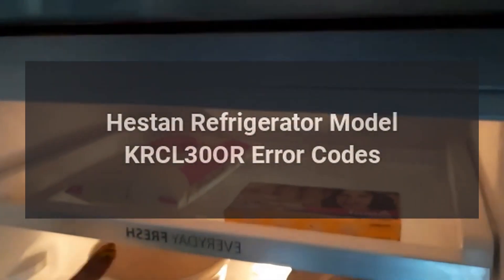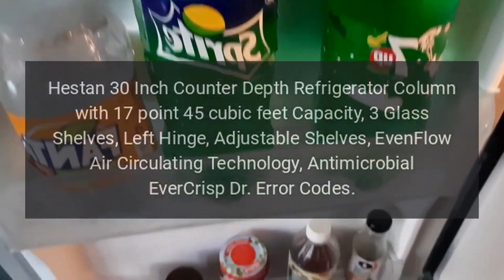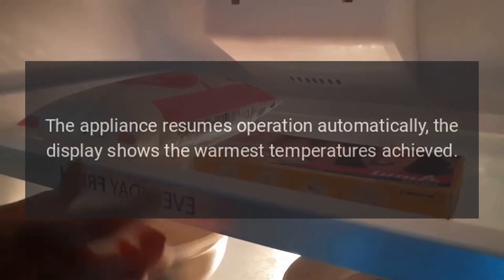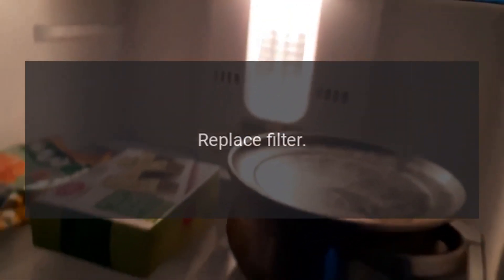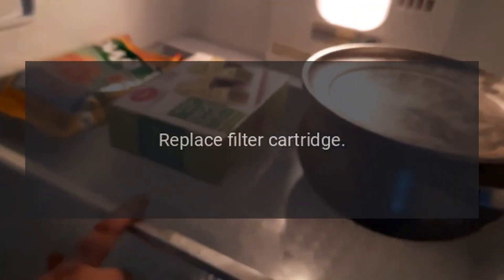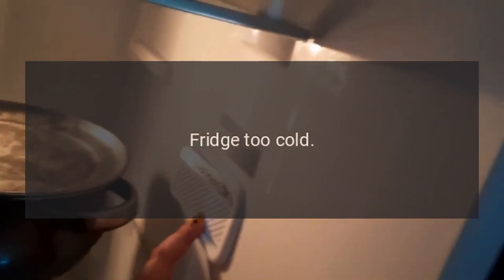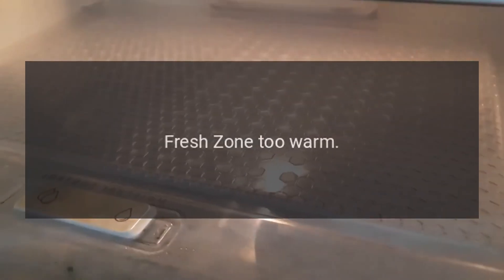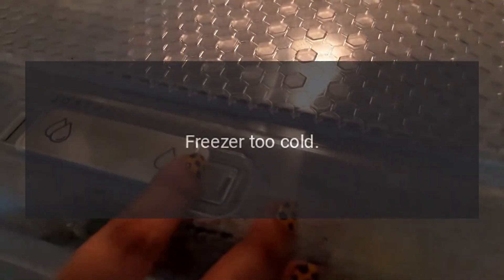Hestan Refrigerator Model KRCL30OR Error Codes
Hestan 30 Inch Counter Depth Refrigerator Column with 17